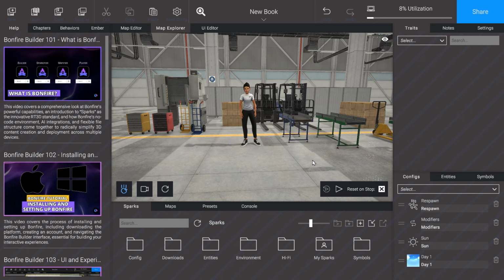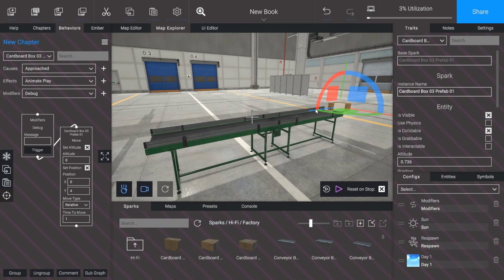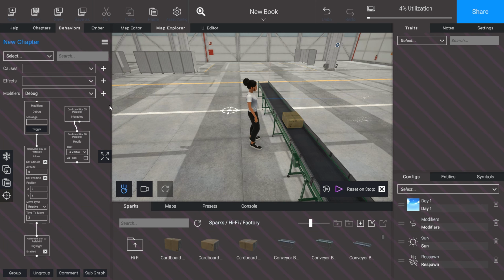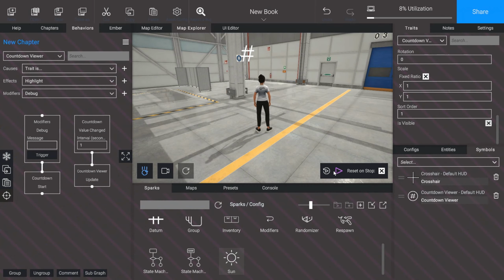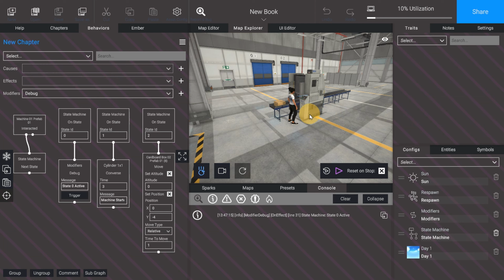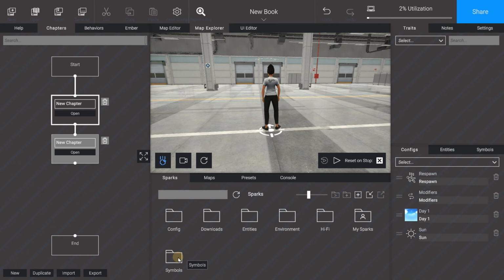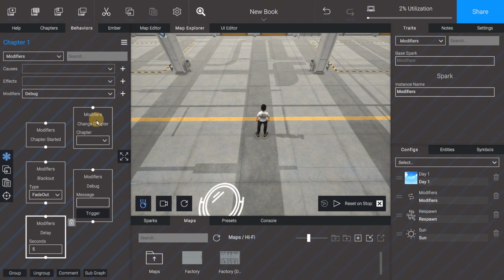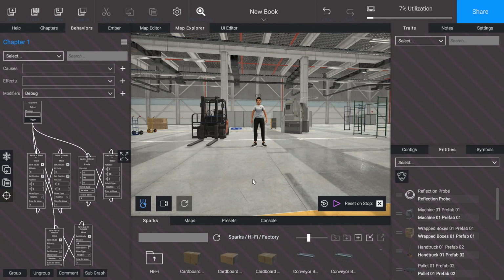Bonfire 201 - Working with Behaviors and Cause/Effect Logic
This video covers the essential Bonfire 201, focusing on behaviors and cause-effect logic for building dynamic experiences. It demonstrates how to utilize Base Entity Sparks, Config Sparks, Base Symbol Sparks, and Modifier Nodes for creating interactive content. Real-world examples, including manufacturing simulations and user interfaces, highlight the potential of these Sparks for creating engaging and realistic experiences in Bonfire.

0:00 - Introduction
0:15 - Overview Examples
0:38 - Spark Entities
1:06 - Spark Entities Move Behavior Example
1:22 - Spark Entities Move Behavior With Highlight
1:52 - Spark Entities invisible/visible Trick
2:22 - Spark Config
2:36 - Spark Config Countdown
2:48 - Spark Config State Machine
2:54 - Spark Config State Machine Example
3:24 - Spark Config Randomizer
3:31 - Spark Config Datum
3:57 - Spark Config Audio
4:08 - Spark Symbols
4:20 - Spark Symbols Examples
4:37 - Spark Symbol Toggle
4:48 - Spark Modifiers
5:05 - Spark Modifier Debug
5:23 - Spark Modifier Blackout
5:29 - Spark Modifier Delay
5:47 - Outro